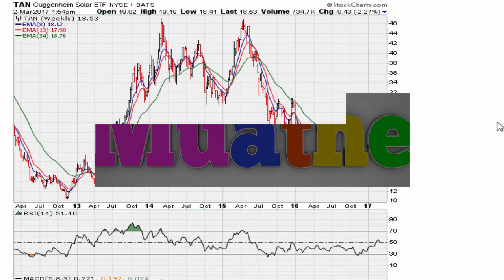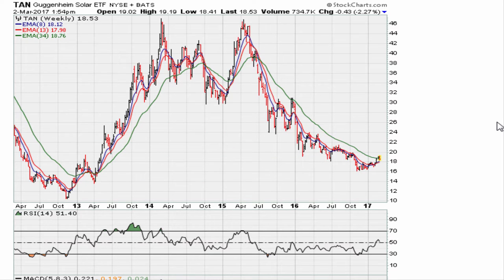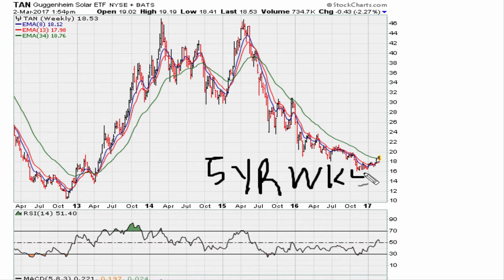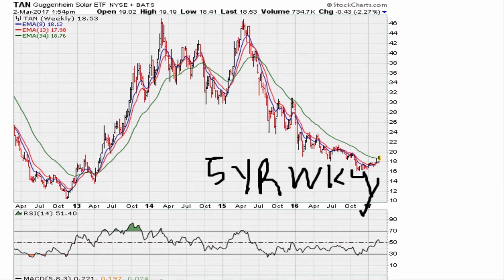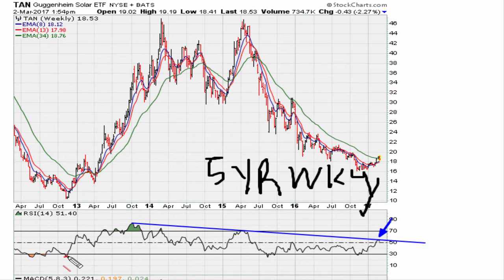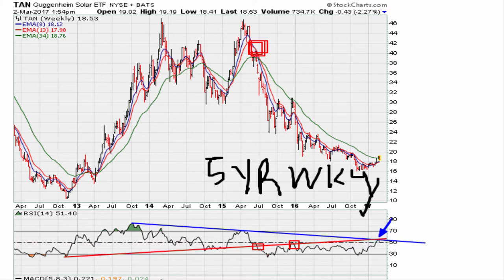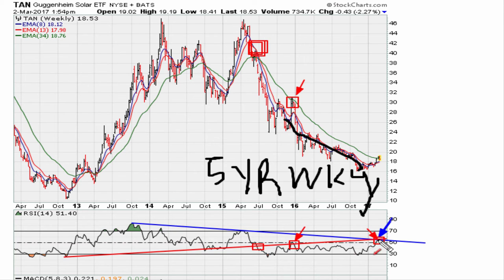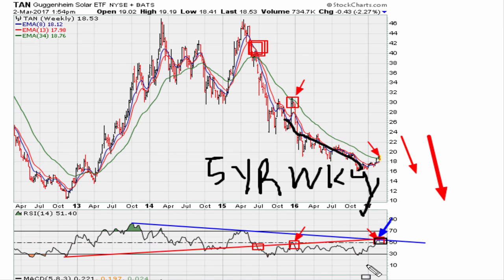Daily 2-Minute Chart Study #397: Solar Sentiment Resistance Lines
TAN, FSLR, SPWR, TSL, CSIQ, PLUG, CAFD, JASO,

live stock market
dividend stocks
stock trading
stock market prices
stock news
stock charts free
the stock market
stock index
stock symbols
stock market report
investing in stocks
otc stocks